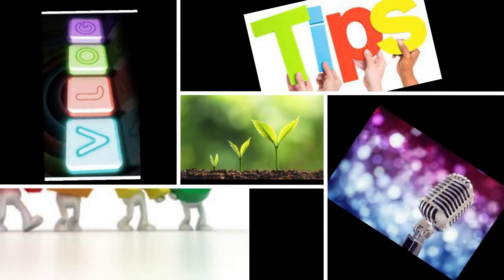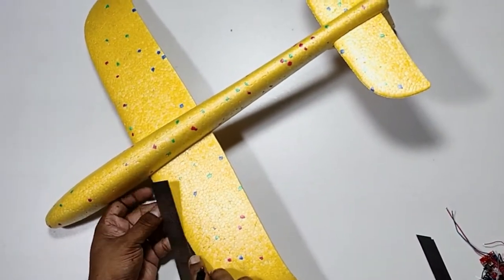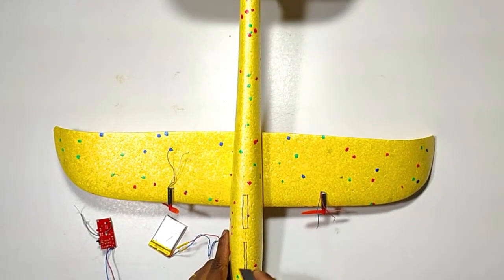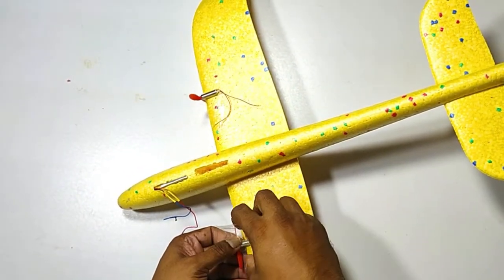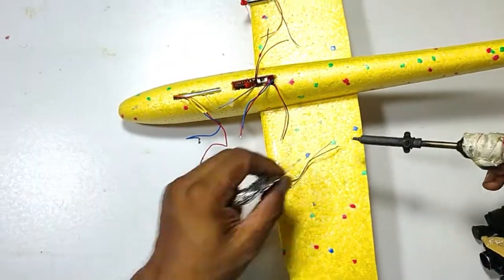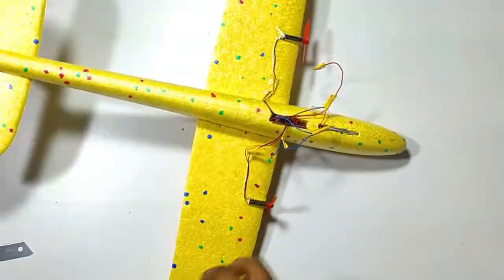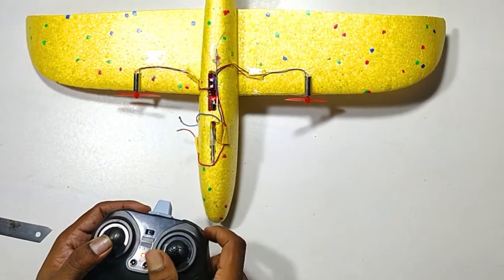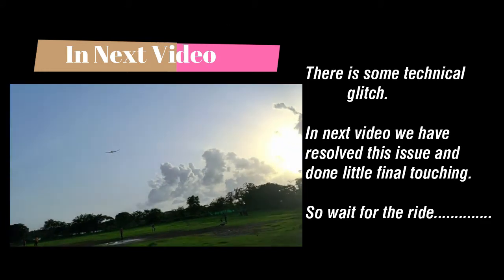Part-1 | Airplane RC | Thermocol plane to RC Plane| simple RC Plane|DIY RC Plane home made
VilluKillu is a YouTube Channel, where you can find videos on Unboxing, Tips, Tech-Electronics,  Do-it-yourself (DIY), and Vlog

In this video, we shall show how to convert a Thermocol airplane into
an RC airplane. RC means remote-controlled airplane.

For converting we required a transmitter, receiver, motor, propeller, battery, and charger
circuit.

The link for purchasing these parts will be available in our
description box.

We have one old airplane lying in our home, so we are going to convert this airplane into RC Plane. Here mini motors act as an engine for our airplane.
We need to fix these motors on both wings. Mark the point from the body seven
centimeters on both sides so that motor weight will be distributed equally on
the wing.

Cut small slots on the wing for fitting the motor. We are using a knife.
Safety is more important so please do this carefully.

Hi, Friends, watch the video till the end without skipping, so that you will not
miss the important point for converting the normal plane into an RC plane.

Now we have to make two more slots for keeping the receiver and battery.
Mark the slots as we did.

Create the slot as if the battery and receiver fit tightly inside the slots.

The battery got fitted.

We are using a normal transparent tap to fix the wires.
So that it looks clean and proper.

For connecting motors, we need connectors. I have arranged two
connectors for two motors.
Two more wires are there for the battery charger.
We need to connect the motors wires to receivers.
Moreover, the airplane is ready.

The transmitter and receiver should be sync. Switch on the transmitter and receiver. The blinking red light means it's not syncing with the transmitter. By just pulling the throttle button on the right side of the transmitter will sync with the receiver.
Once the transmitter and receiver get synced the red light will
glow continuously.

The remote control is working. Friends, now it is testing time.

Ready for testing. Yes, it is flying up oh no no coming downward.

There is a balancing issue or something else we need to fix.

There is some technical glitch we have set right in our next video.
We shall show how we fixed the issues?

DP: Photo by ROMAN ODINTSOV from Pexels